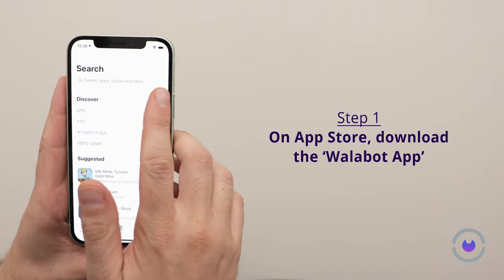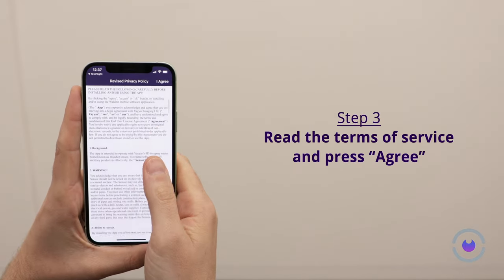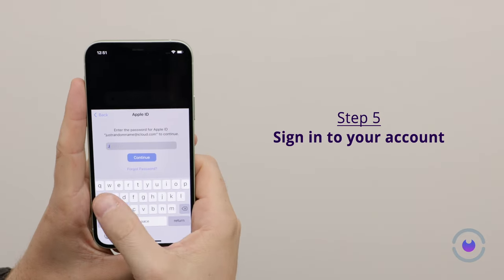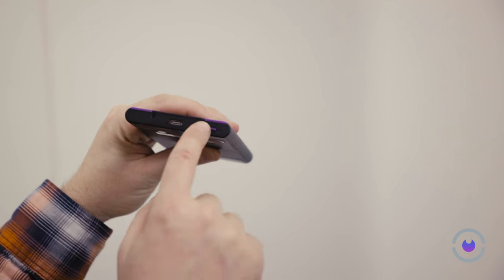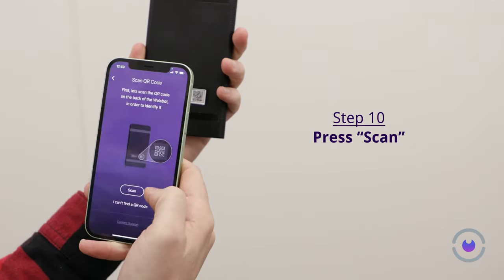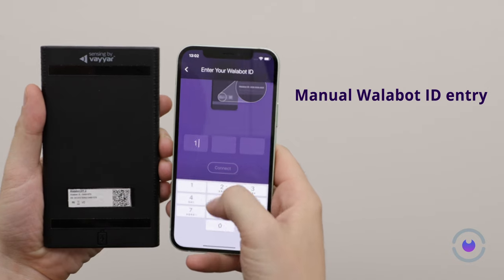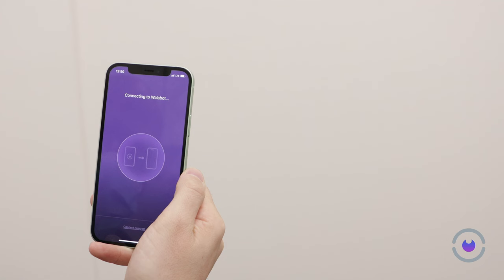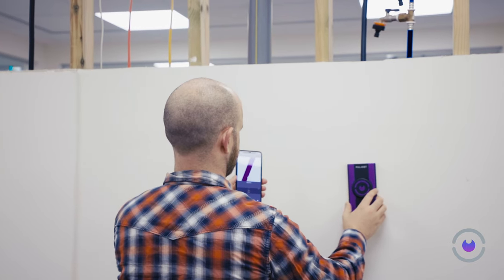What’s The Drill #1: Walabot DIY 2 M - Intro For iOS & Android Phones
Discover the simple steps to set up your Walabot DIY 2 M with ease. This tutorial is designed for iOS & Android smartphone users.

The device designed for DIYers who want to get the job done fast. Walabot DIY 2 M finds the dead center of every stud as well as eliminates the danger and cost of drilling into electrical wiring or water pipes.

Walabot DIY 2 M is fully compatible with Apple iPhones and Android devices, and includes a rechargeable internal battery for prolonged use.

*Images Mode Only - Displays graphical representations of wood studs, metal studs, and pipes/wires.
*Fully compatible with iOS and Android phones
*Extended reach: Wi-Fi connectivity - work away from your phone
*Built-in rechargeable battery - won’t drain your phone
*Enhanced product casing with smooth scanning strips

Continue watching our video series, ‘What’s The Drill’, to learn more about how to effectively operate with Walabot DIY 2 M device.